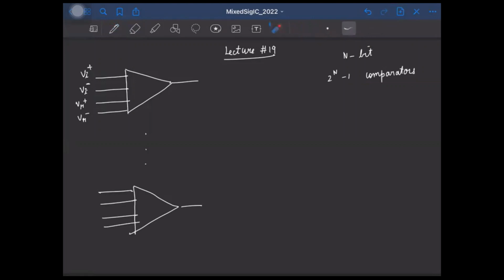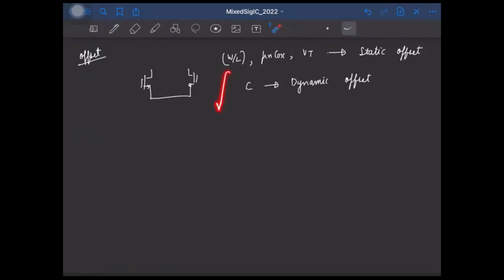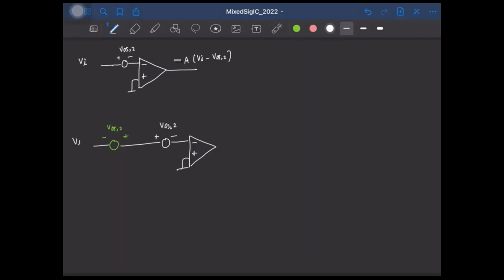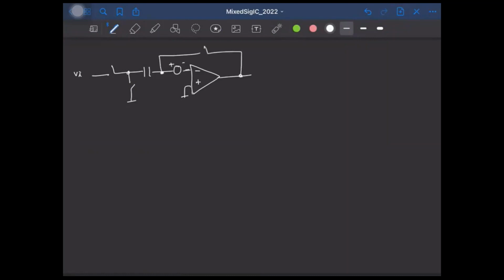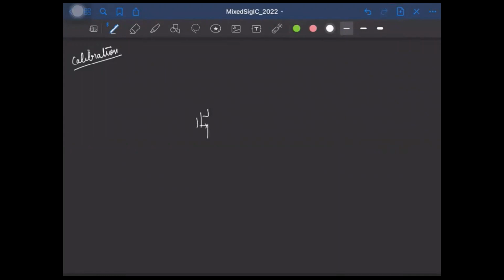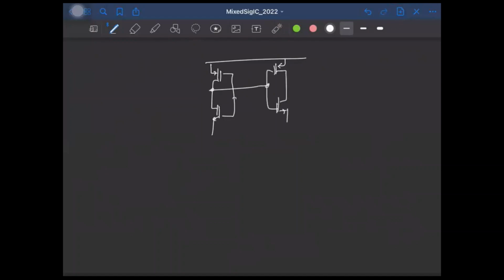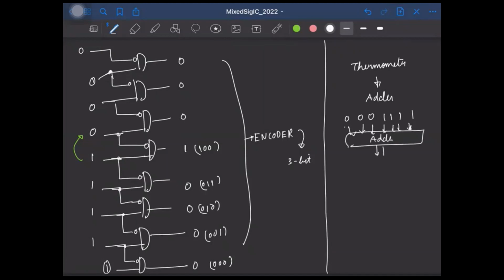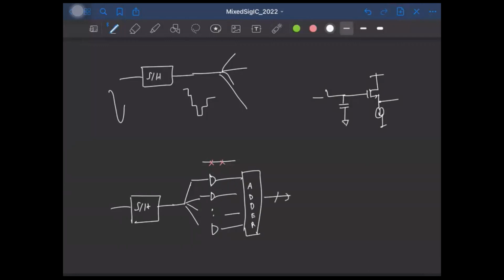Lecture 19: Latch offset correction: auto-zeroing and calibration